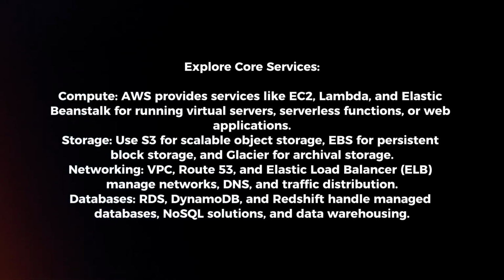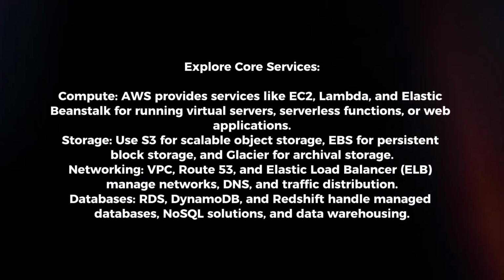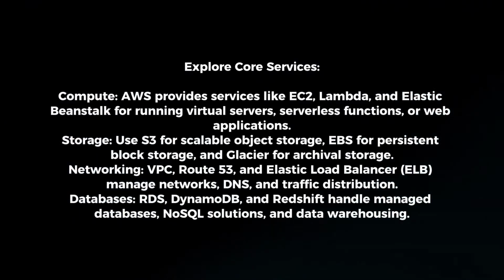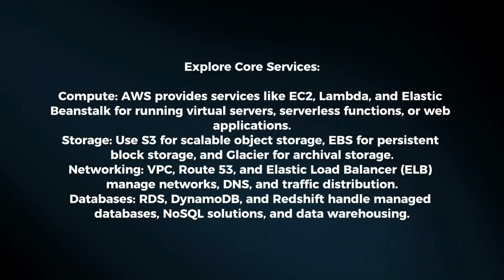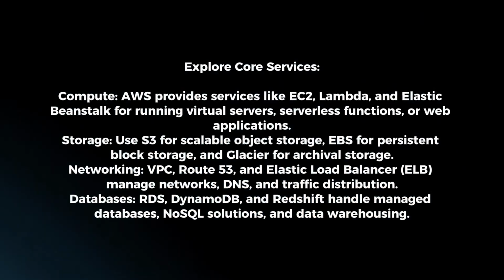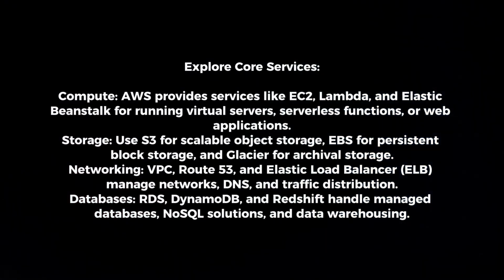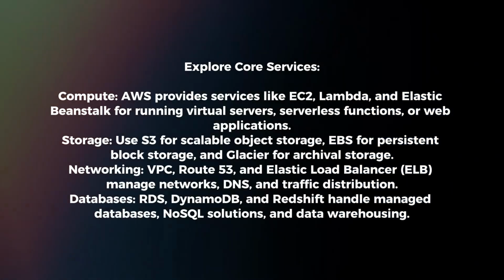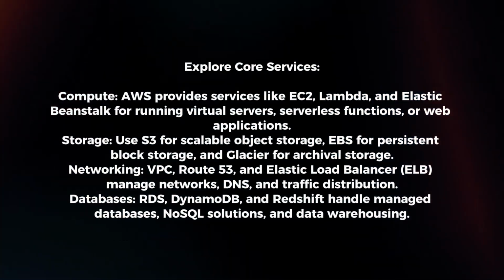How To Work With AWS Cloud (2025)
In this video I will explain How You Can Work With AWS Cloud In 2025.